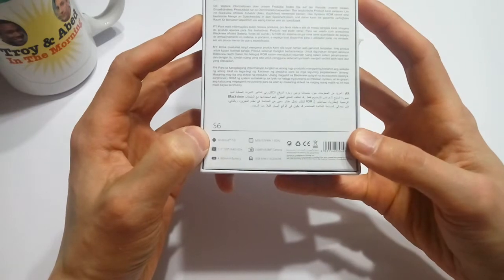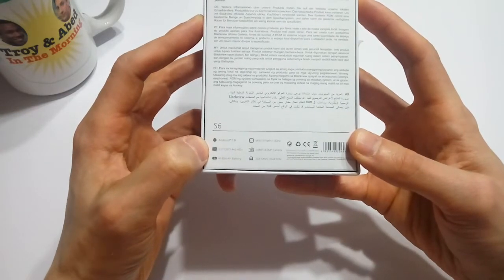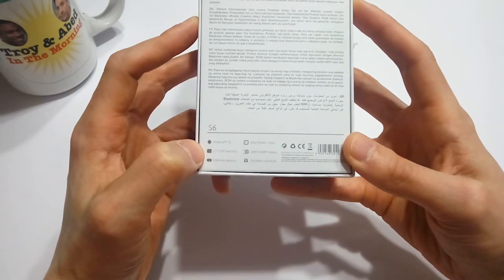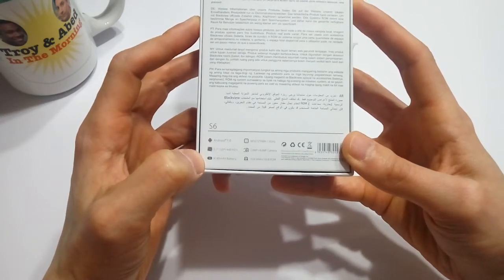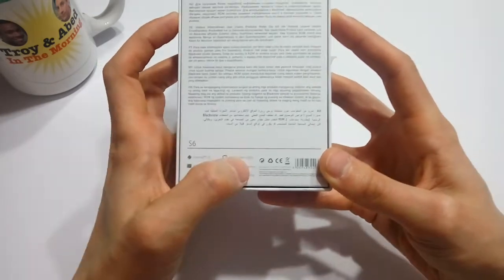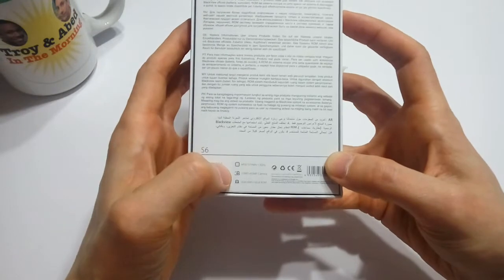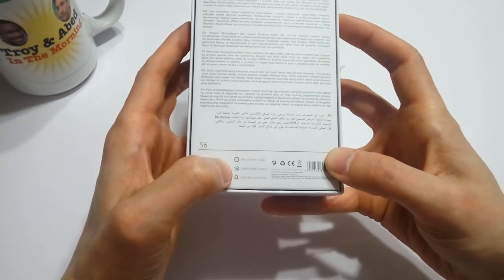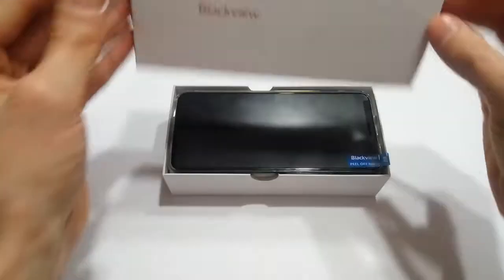Blackview S6 Unboxing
The Blackview S6 is a new, affordable Android handset with some premium features. Let's take a look at what's in the box!